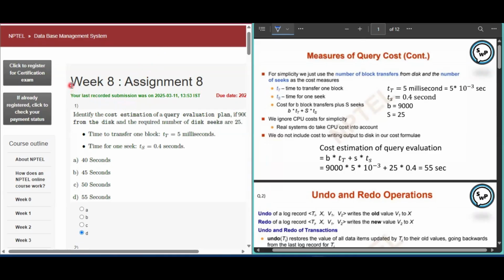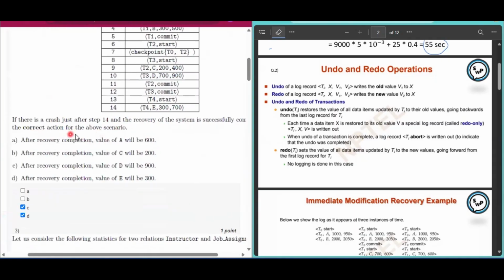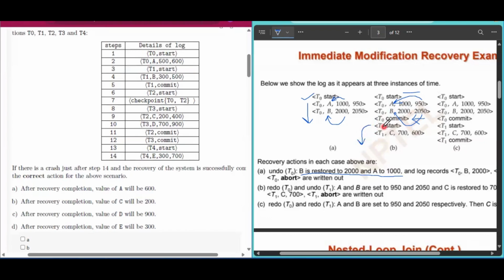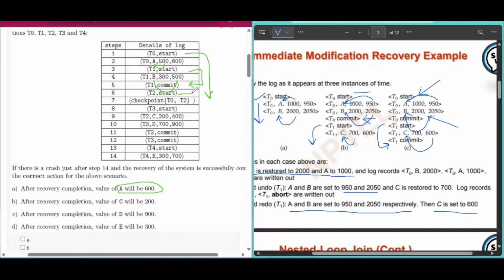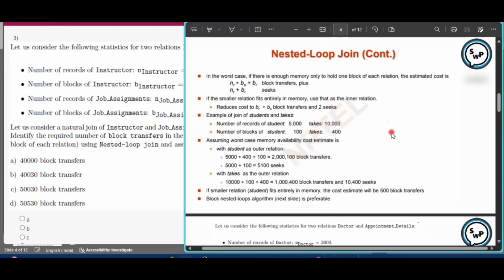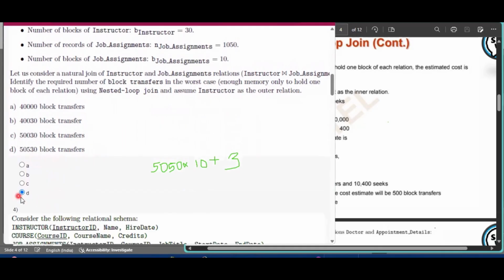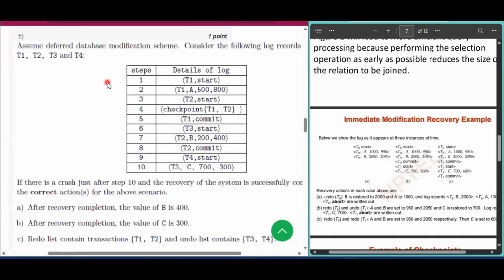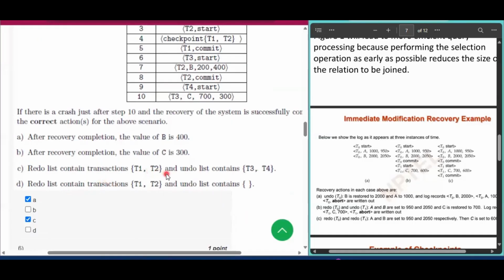Data Base Management System Week 8 Assignment answers NPTEL 2025 DBMS week 8 Detailed solutions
Q1 to Q5 Answers with Proof

nptel database management system week 8 assignment answers 2025

Please note that while we strive to provide accurate and reliable solutions to quiz and assignment questions in our videos, there is a possibility of human error or changes in course content. It's important to understand that the responsibility for verifying the correctness of answers ultimately rests with the viewer. We encourage you to cross-reference the solutions provided with your own knowledge, course materials, and academic resources. Our channel aims to assist and guide you in your studies, but any reliance on the information presented is at your own discretion. Thank you for understanding.